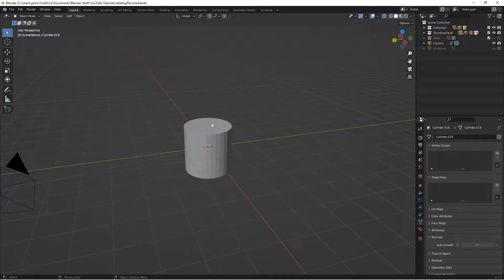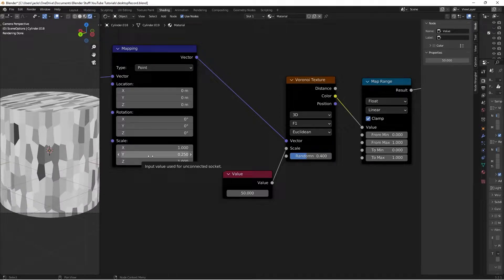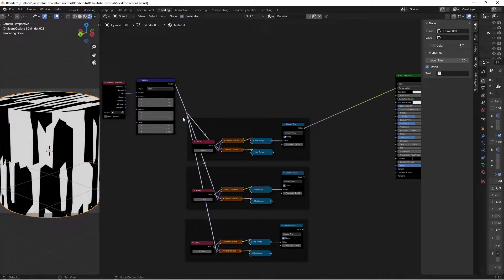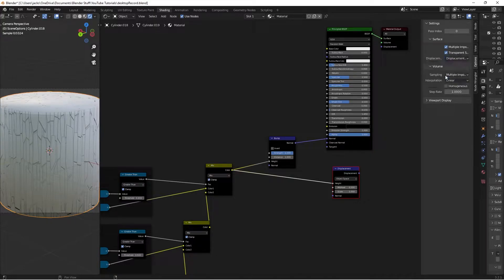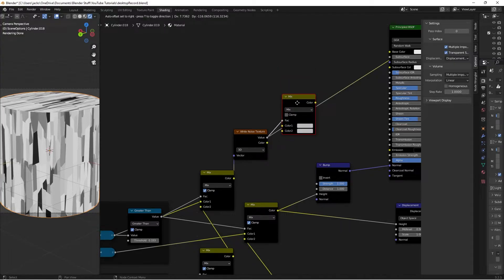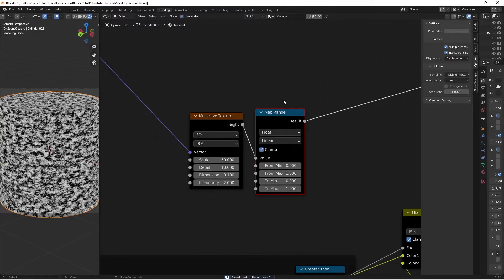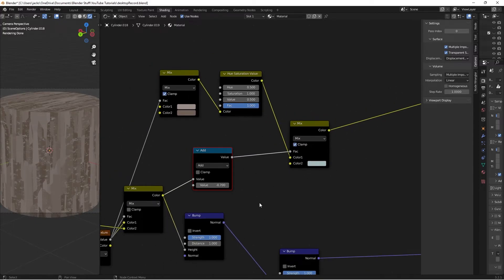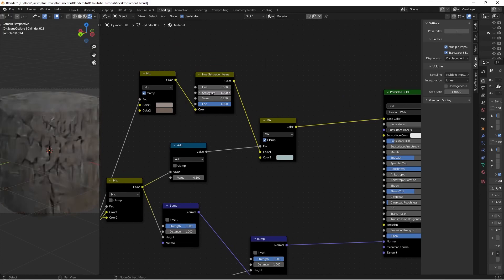Oak Bark Material | Blender Tutorial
Learn step-by-step how to create this pleasing material/texture using blender shader nodes!

1 Timothy 2:5-6